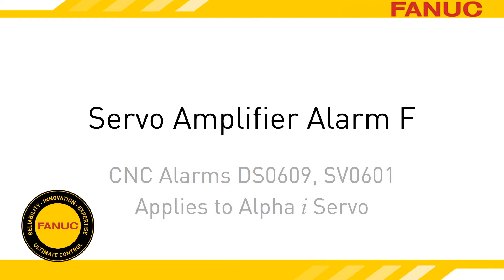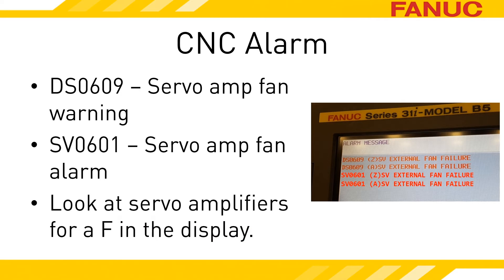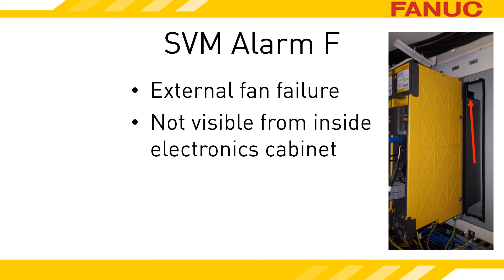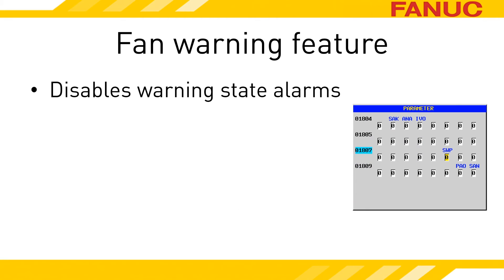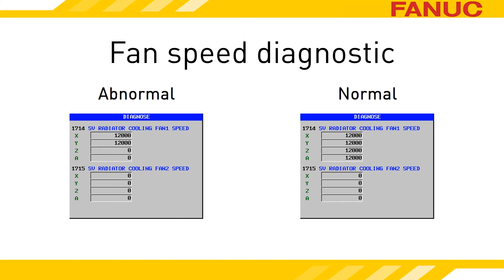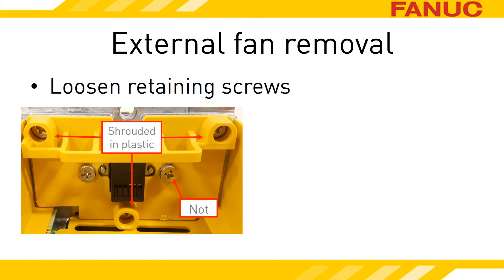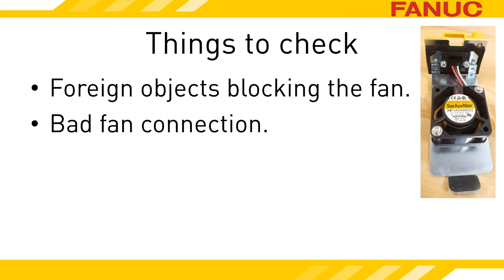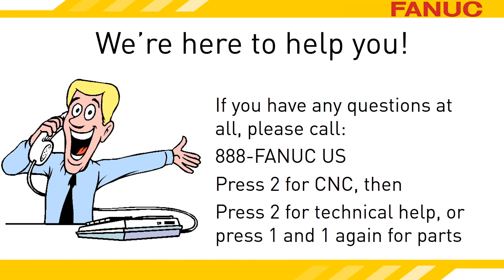Alarm F Troubleshooting for FANUC CNC Servo Amplifier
Servo Amplifier Alarm F
CNC Alarms DS0609, SV0601
Applies to Alpha i Servo

Alarm F on the Alpha i servo amplifier indicates a failure of the external cooling fan mounted on the heatsink.

When the servo amp faults out for a bad external fan, it does it in two stages.  When it first detects a fan problem, the amp goes into a warning state, and if the fan issue hasn't self-corrected within one minute, it goes into an alarm state.

Alarm DS 609 is generated by the CNC when it detects that a servo amp is in the warning state.  In parentheses, the alarm will indicate the axis that the amplifier controls.  If it is a multiple-axis drive like the one in the picture here, you will get an alarm for each axis.

While the servo amplifier is in the warning state, the servo amplifiers are still powered up and able to move the machine around.

The SV 601 alarm indicates that the amplifier has moved into the alarm state over the fan and all of the amplifier units immediately become NOT READY.  The machine can no longer move.

Chances are good you don't know exactly which amplifiers drive which axes so the best thing to do is access the electronics cabinet with power on (safely would be good) and look at the status displays of the units while the alarm is occurring.  You're looking for the unit that is displaying a F.

To please our lawyers and insurance agents, we present the following:
The servo amplifiers are in the electrical cabinet and opening the cabinet with power applied potentially exposes you to danger.

In order to accurately troubleshoot the exact cause of this alarm, you will need to have power applied to the equipment.  Don't attempt to perform anything discussed in this presentation if you are not both fully qualified to do so and have the equipment owner's permission to do so.

Once you are done troubleshooting and before performing any maintenance, follow all plant safety and lockout procedures.  These procedures should include releasing all energies related to the maintenance procedure performed.

Depending on the software version, the CNC alarm may use the word radiator in its text.  Heatsink is a different word you may be more familiar with.  The external fan is mounted on top of the heatsink.

The heatsink is mounted on the back of the servo amplifier and goes through the wall that the amp is mounted on.  On some machines, you might be able to look down from the top of the machine and see the backside of the amplifiers, but let's just assume you can't see the fan without removing something.

Unlike the internal fan, you will need some tools.  The one tool you will definitely need is a  screwdriver. If you end up having to take the amp out, the tools you need will depend on what mounting hardware was used.  Do yourself a favor and make sure the screwdriver is a Japanese Industrial Standard tipped screwdriver.

At a quick glance, JIS and Phillips appear to be the same, but a close look reveals that their design is slightly divergent.  This difference makes it easy for Phillips screwdrivers to strip out JIS screw heads when they are screwed in tight.  Conveniently, JIS tips work great in Phillips screws so if you've noticed problems with messing up screws when working on Asian-built equipment, you might want to consider changing out your Phillips screwdrivers for Japanese Industrial Standard versions.

Before we down the machine completely, let's talk about moving it.  While the DS609 alarm is displayed, the machine is still technically able to move.  However, if you need to move the machine using an automatic operation, it won't happen because there is an alarm.  Additionally, some ladders are written to prevent servo movement while an alarm related to the servos is occurring.

Parameter 1807 bit 2 set to 1 will prevent the DS609 alarm from ever occurring.  The amplifier will still go into a warning state for one minute and then the alarm state, you just won't have any indication of the warning state on the screen.

If you've got a bad amp:  set 1807 bit 2 equal to 1, cycle the amplifiers power to clear the alarm, and then when you power up the machine, you will have a minute to move while the amplifier is in the warning state.  Once the amplifier switches to the alarm state you will get an alarm on the screen again.

Power down and power up as necessary to get the machine where you need it.

The latest series of amplifiers have a diagnostic that shows you the fan speed.  This comes in handy if the fan is still turning.  CNC diagnostic 1714 reports the RPM reading of the fan, diagnostic 1715 is for larger amplifiers that have two external fans.  If you don't have that diagnostic on your CNC, it just means your amplifiers are older models.

Another handy feature of newer drives relates to this external fan you need to get to.  Previously, the amplifier had to be removed to access the external fan; newer models can remove the fan without removing the amplifier.